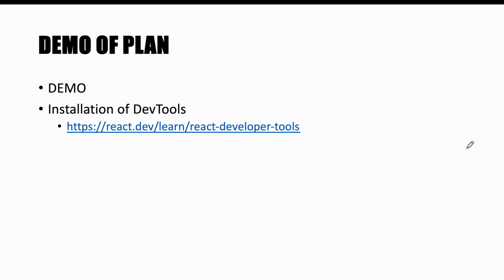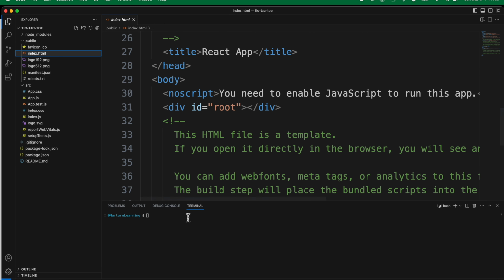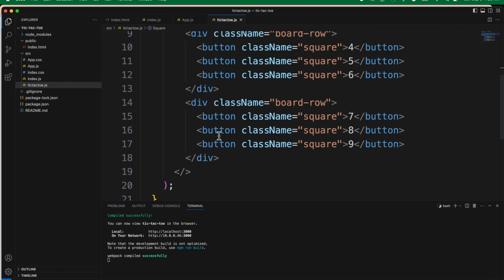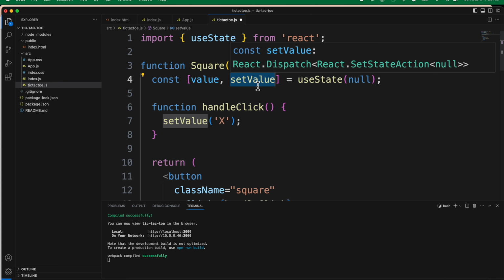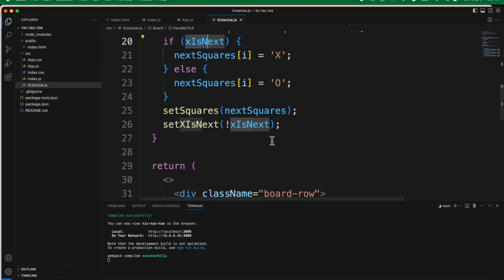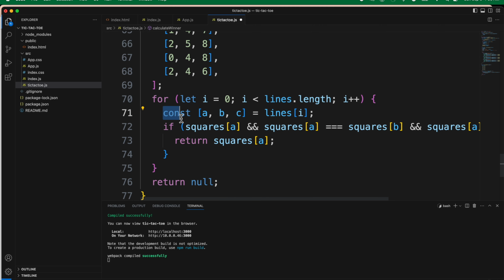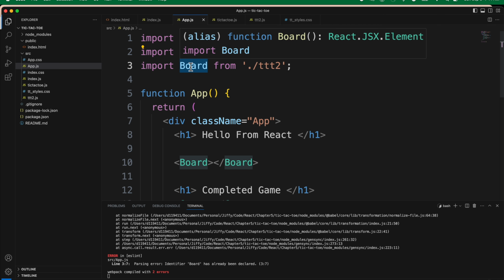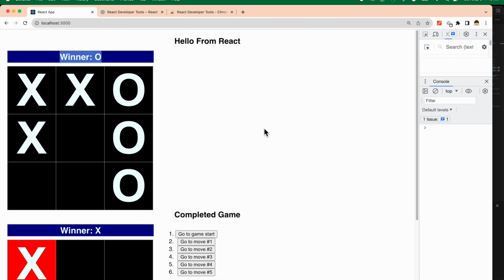React Ground Up - Chapter 5 - Using the learning for a simple gaming app (tic tac toe)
Code Location